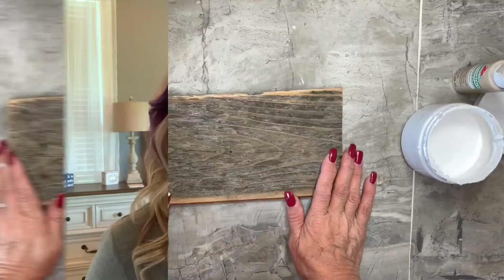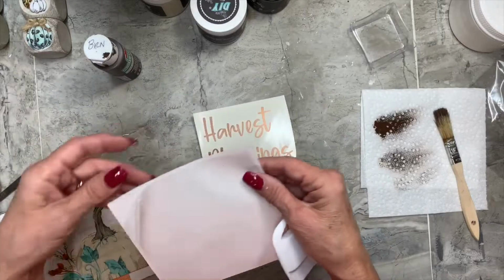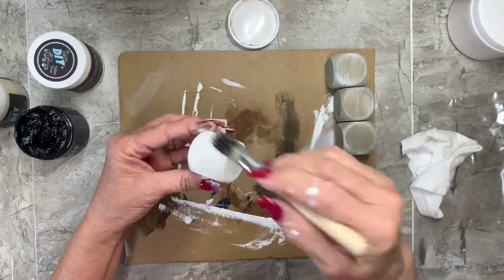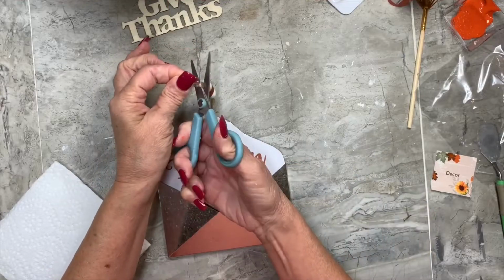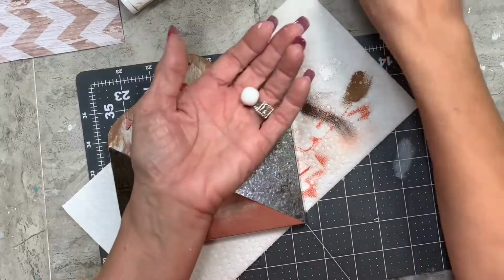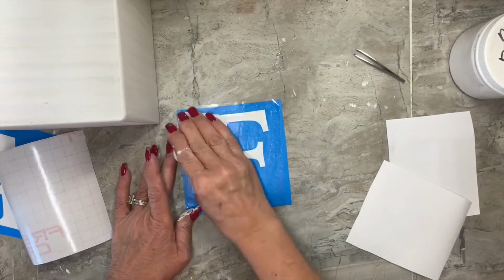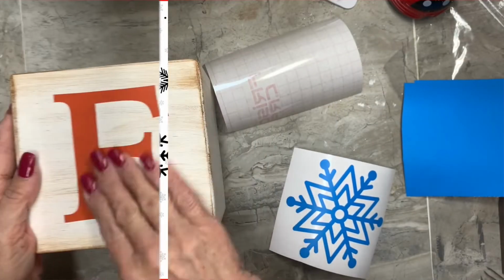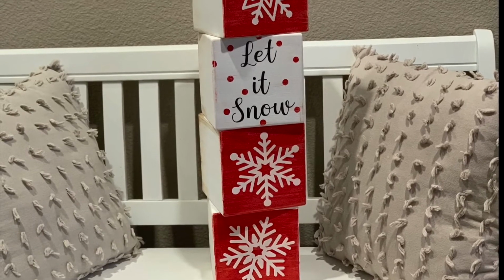*GIANT* Wood block DIY/Fall Decor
This video has a bonus DIY at the end. so be sure to watch all the way to the end to see!
I found these giant wood blocks at the thrift store, and couldn't resist!
I hope you are inspired to create some awesome Fall decor yourself!

SANDING BLOCKS:
SUREBONDER GLUE GUN:
FRISCO CRAFT TRANSFER TAPE:
VINYL STENCIL FILM:

I can do all things with Christ who gives me strength. Phil 4:13